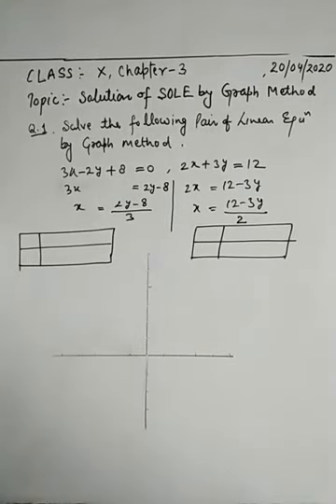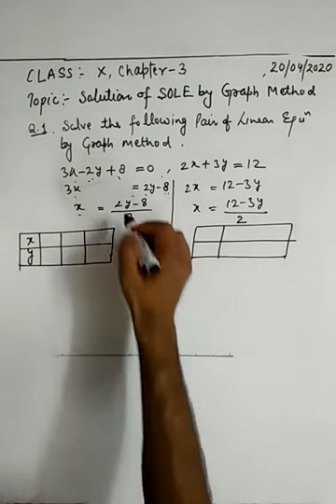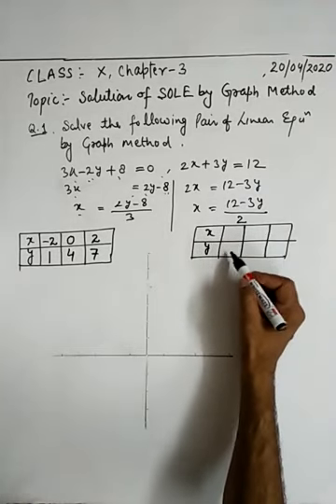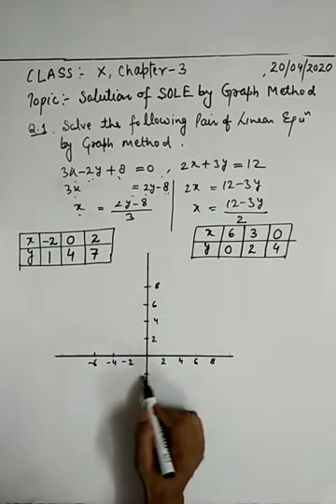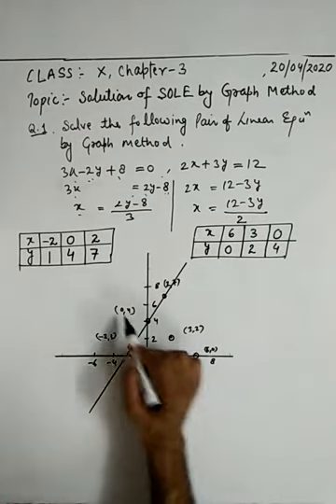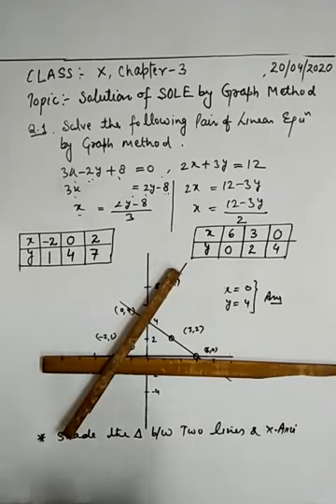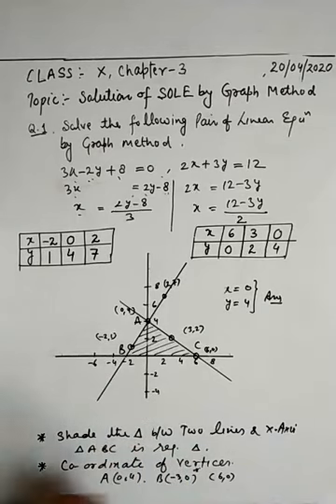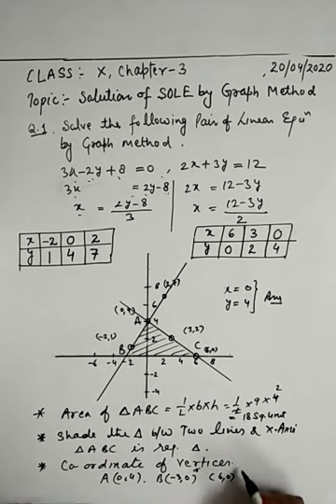Chapter 3 Linear equations in two variables Topic : Solution of SOLE by graph Method